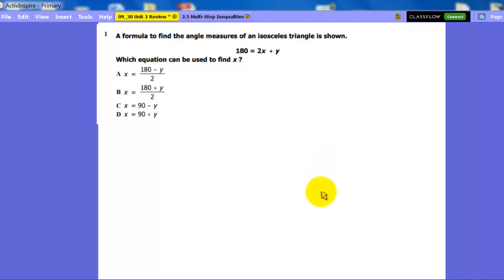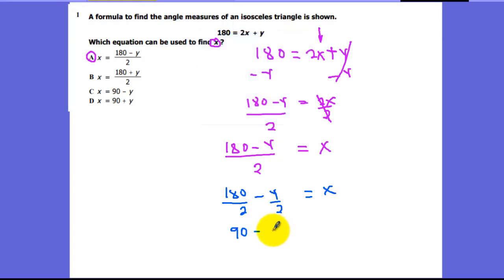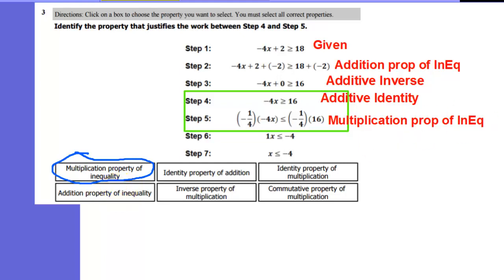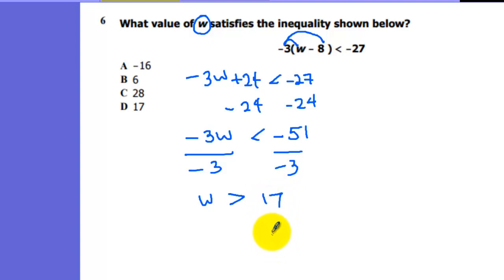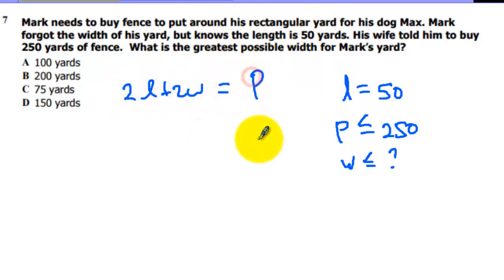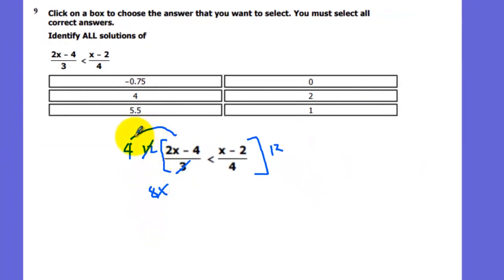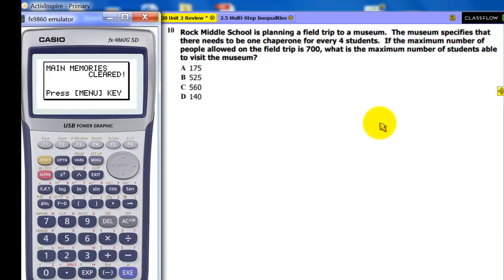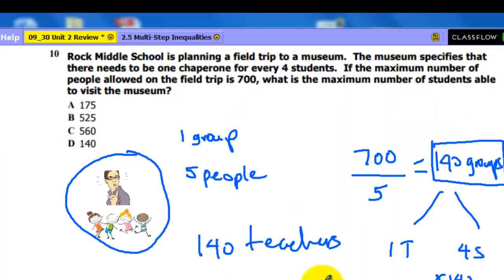2.8 Online test review 2017